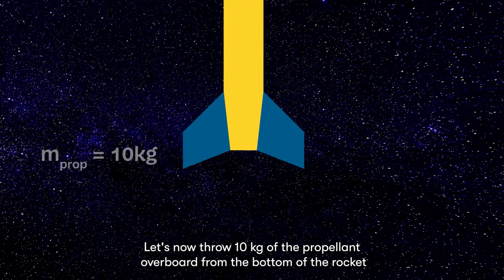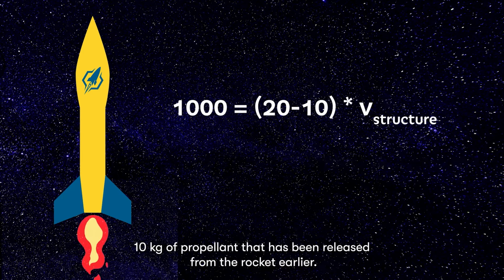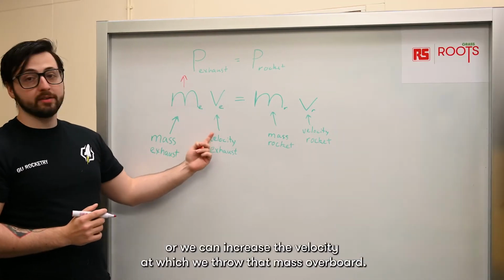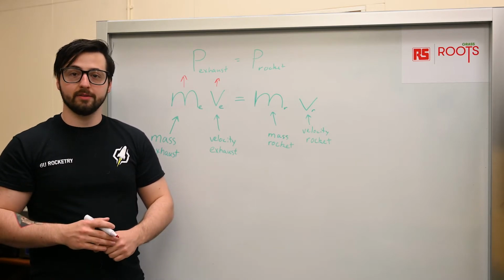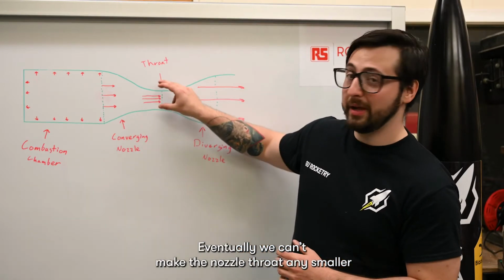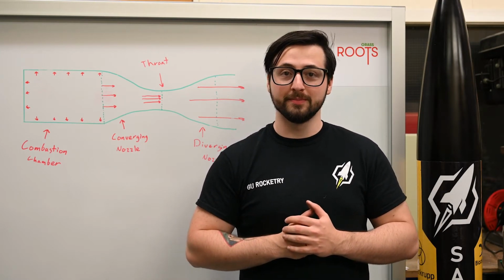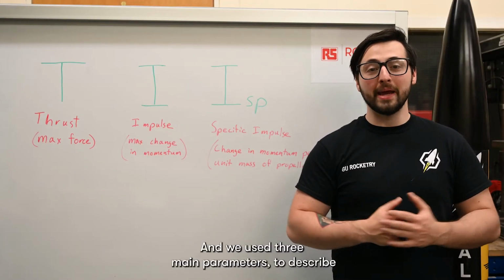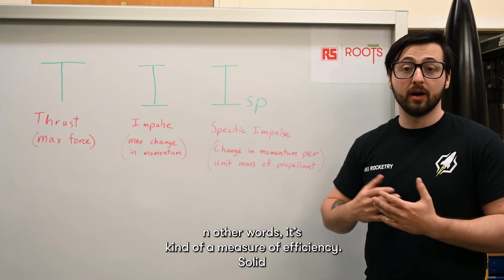The Sutton Program: Rocketry Summer School | Episode 3 | The Rocket Equation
In this episode, Krzys introduces us to rocket propulsion types and techniques. To learn even more about the pros and cons of each propulsion type, go to DesignSpark.com to read our article!

by supporting everyone from first-year students through to aspiring entrepreneurs through opportunities, activities and experiences.

Credits

Presented by Krzysztof Bzdyk

Filmed & produced by Joe Gibbs & Sean Clark

Written by Krzysztof Bzdyk
Check out GU Rocketry on the web!